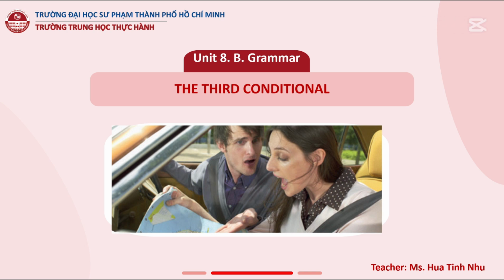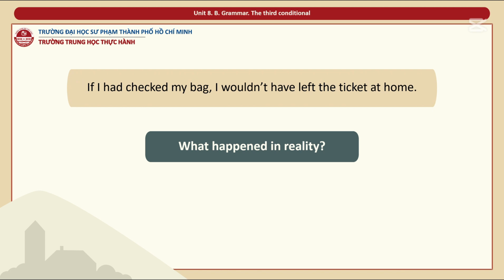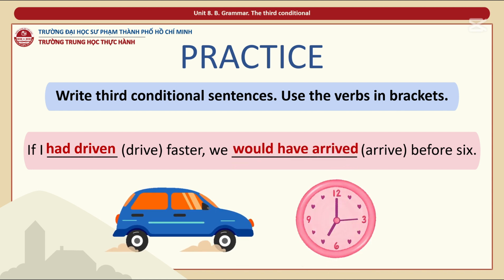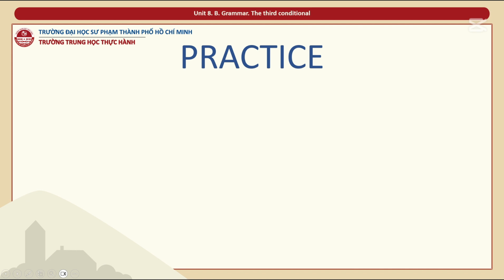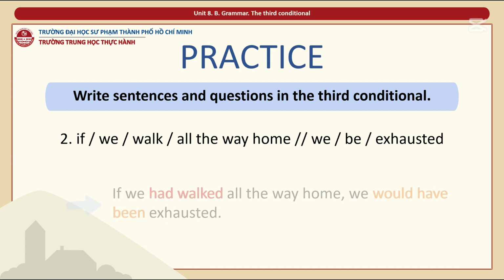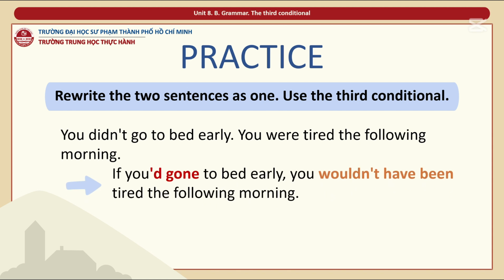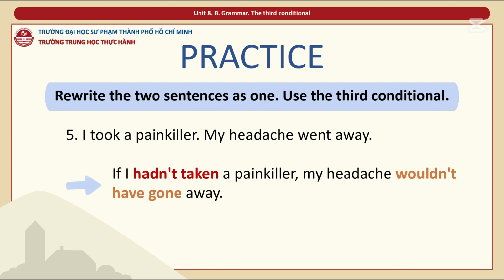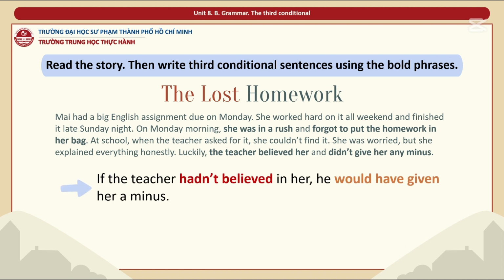Anh văn 11. 8B Grammar: Third conditional